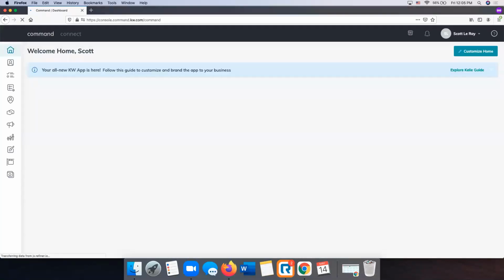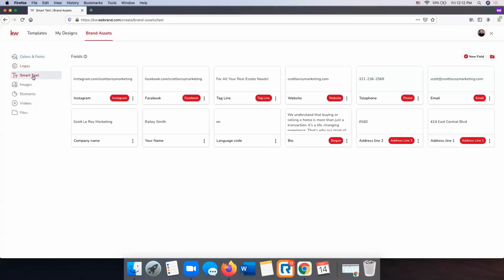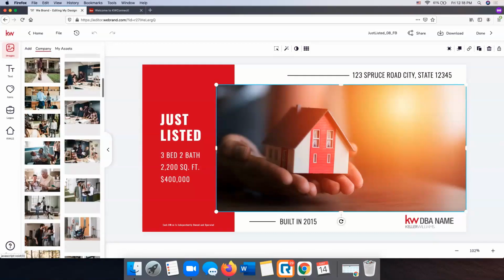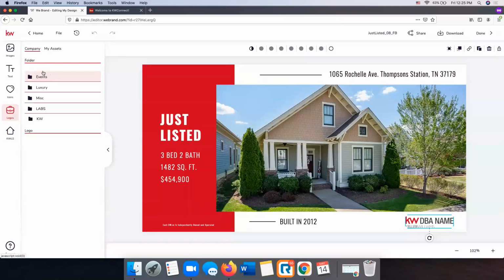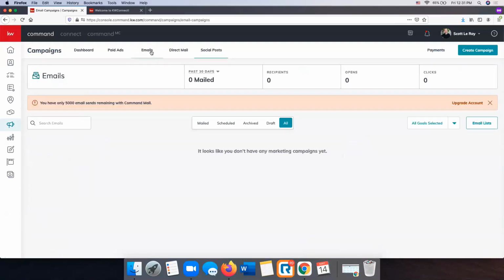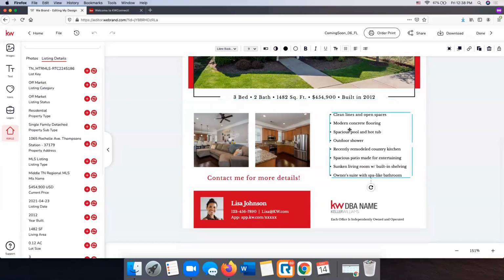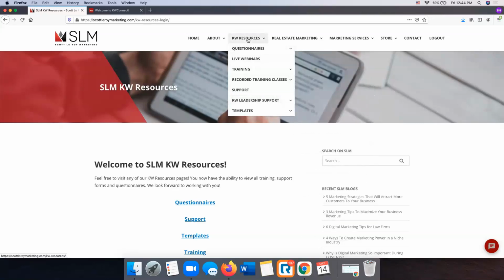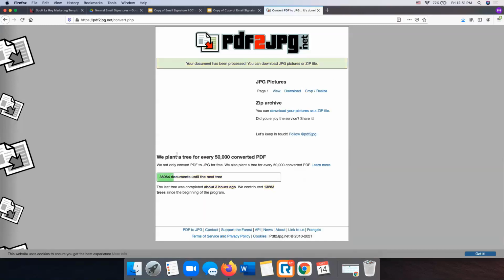Designs 101 - 5/14